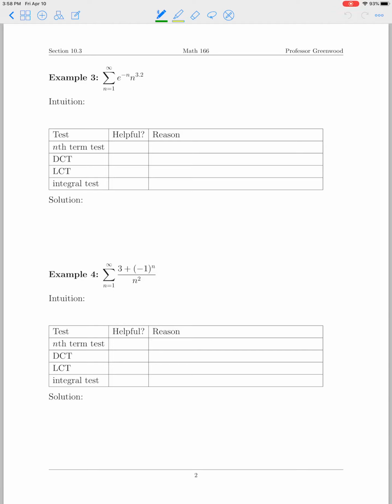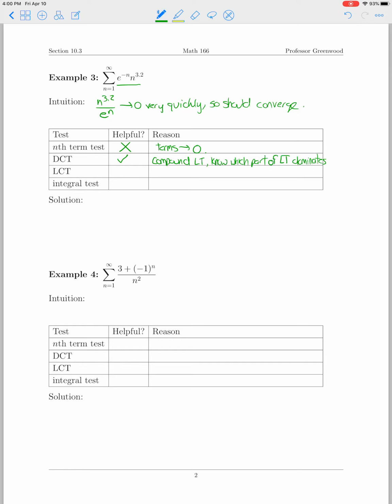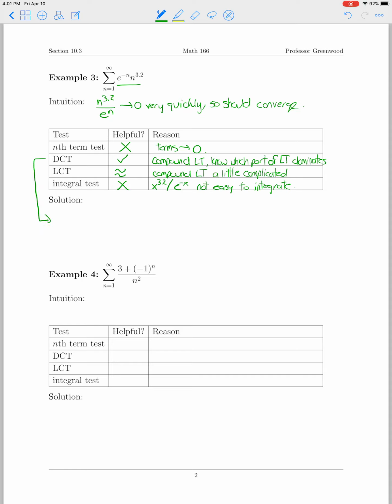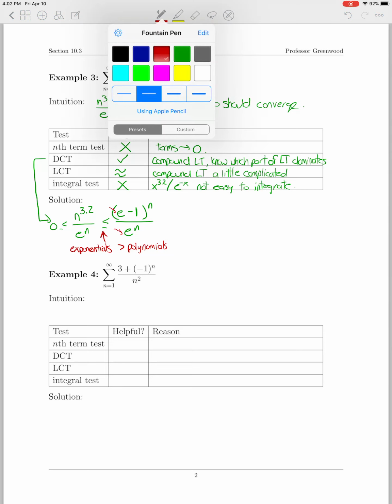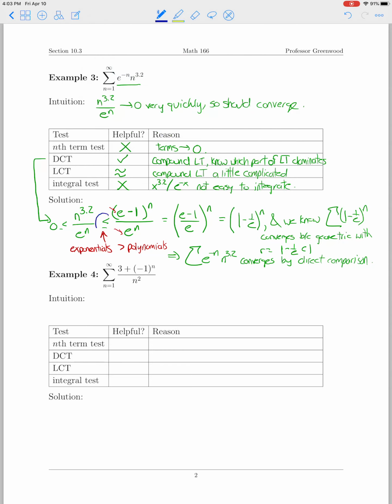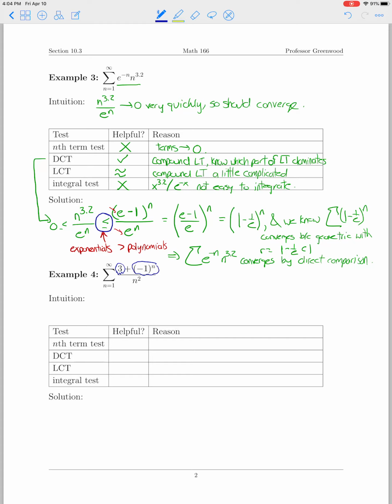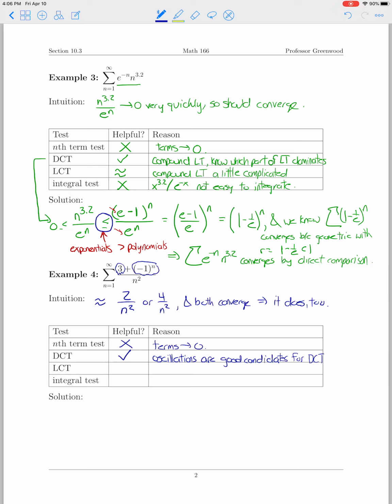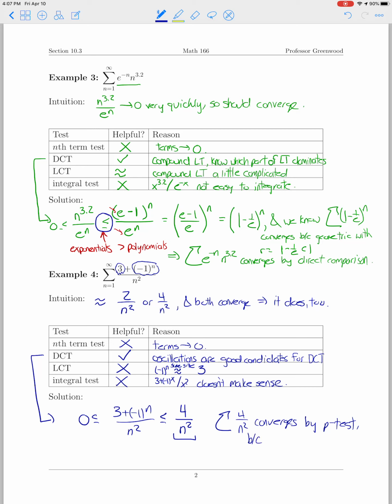Section 10.3: Convergence tests examples 3-4